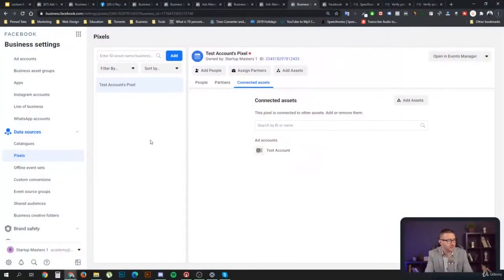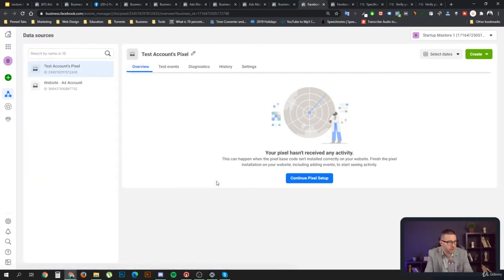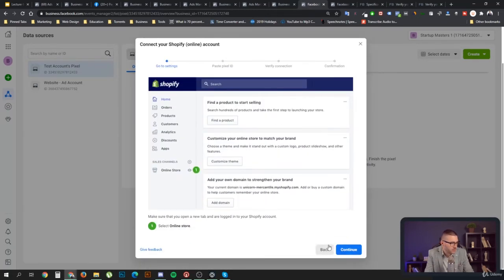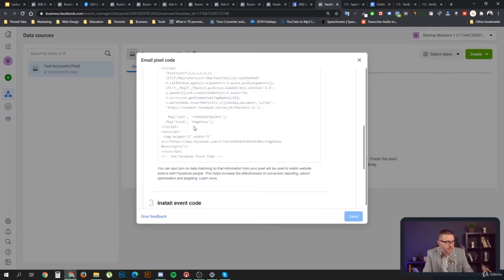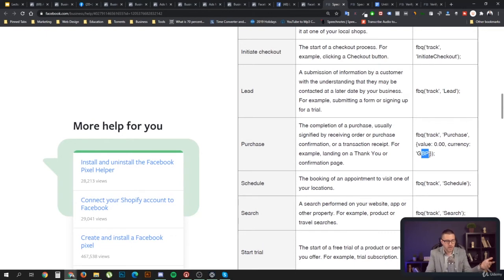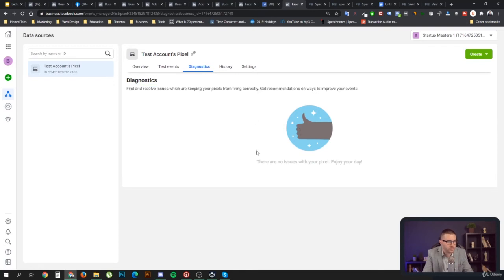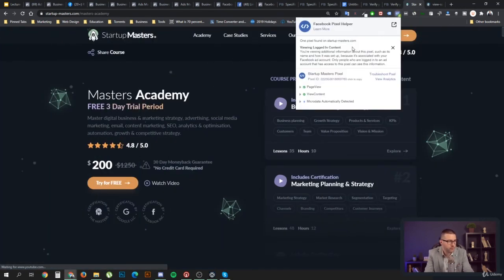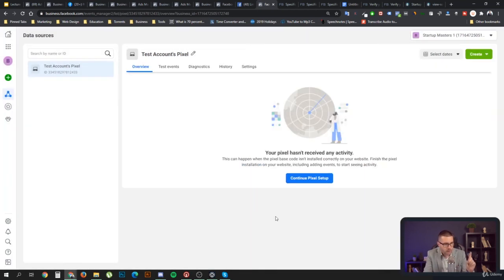Setting up your Facebook Pixel|Facebook ads|Facebook marketing|Facebook business page|Insurance